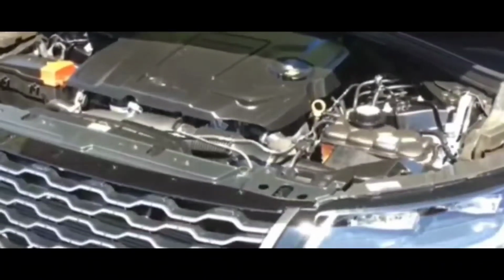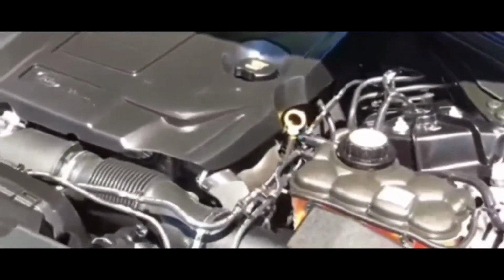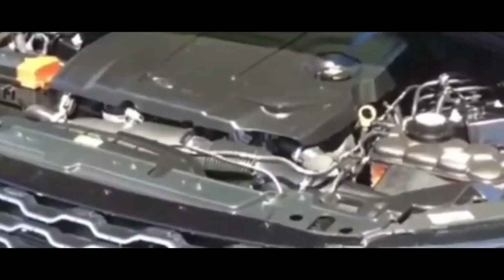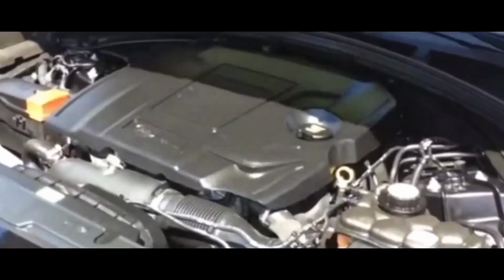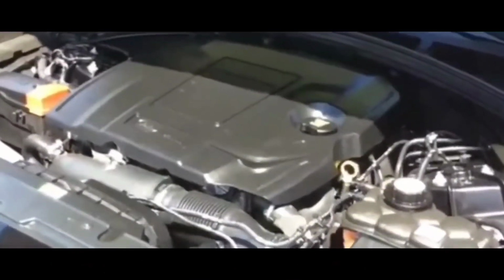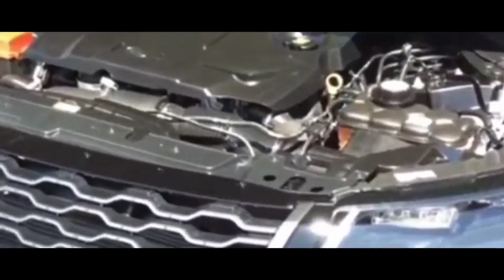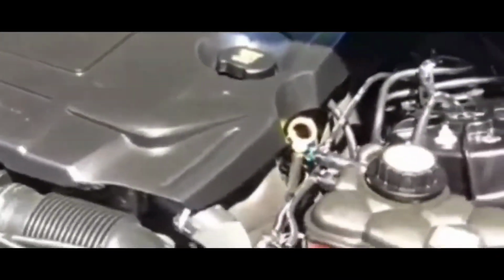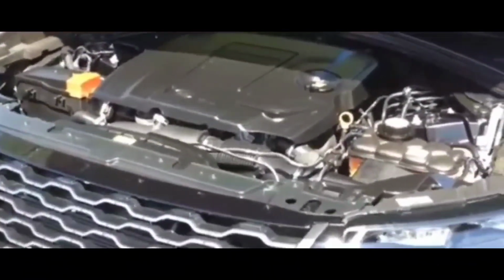Diy Fix on A 2017 Range Rover Velar....No Crank...No Start...Has Power but Won't Run....